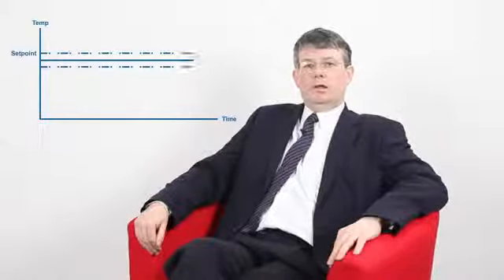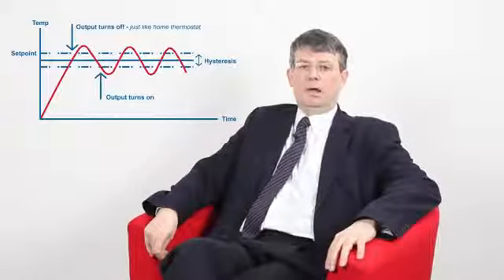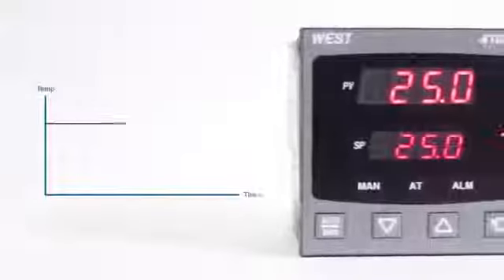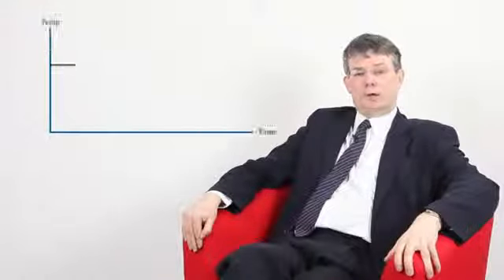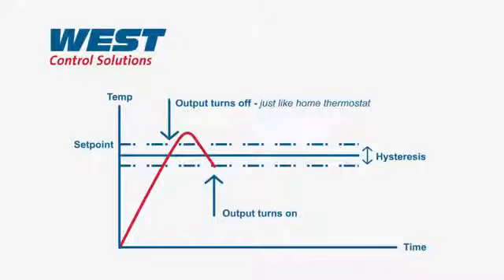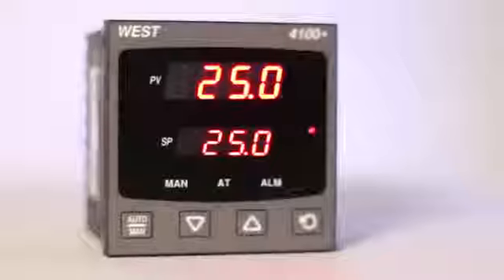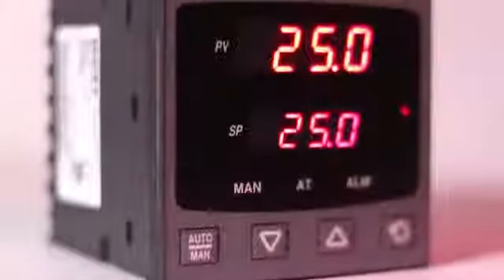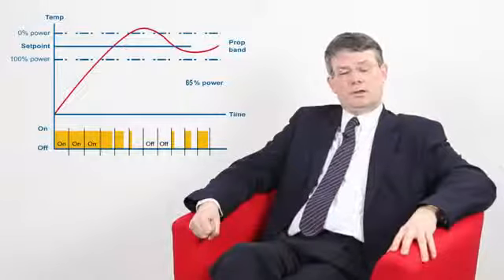West Controls - On/Off VS. Proportional Control // PCE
This video describes the methods of operation and differences in function between on/off and proportional control. It also mentions specific applications where each might work best.